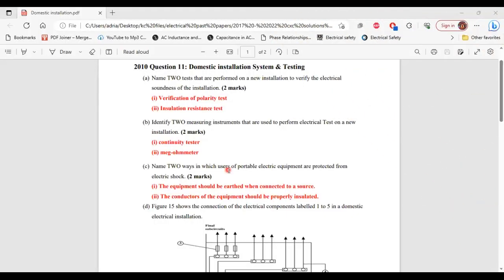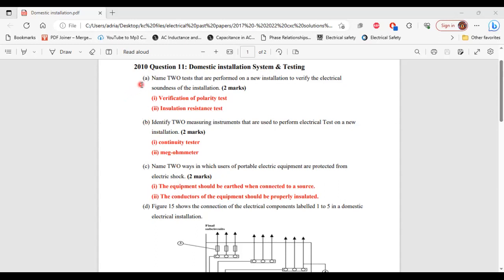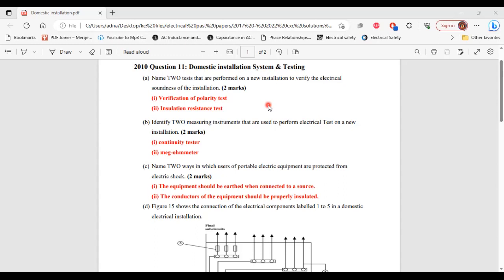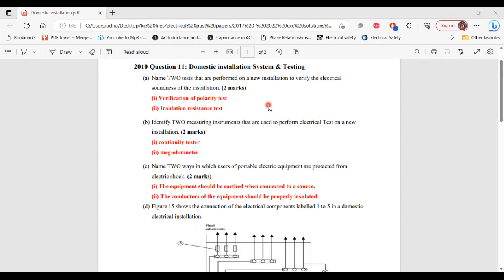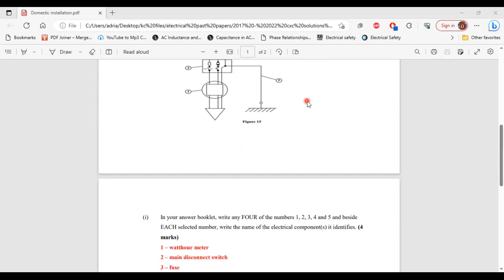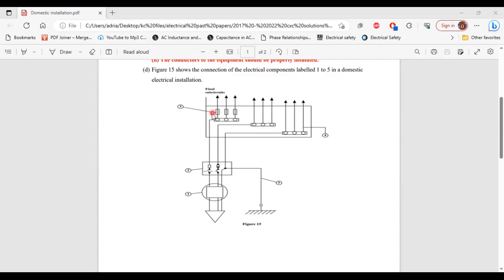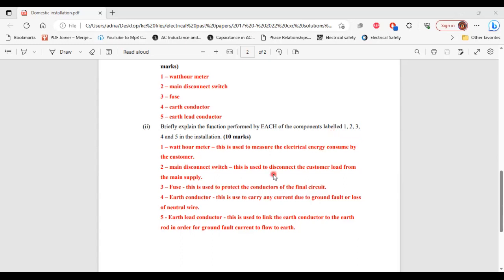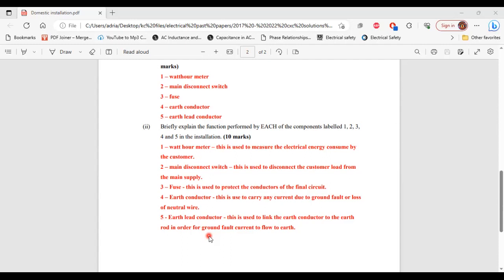CSEC Electrical: Domestic Installation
Csec electrical domestic installation past paper question.